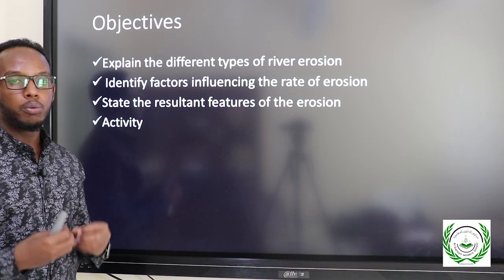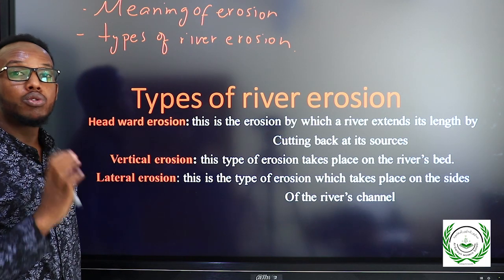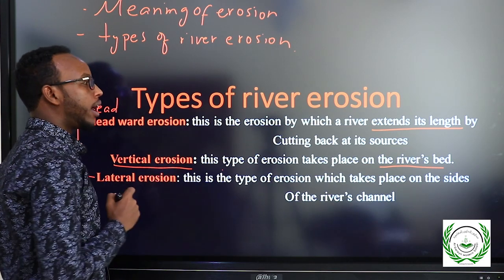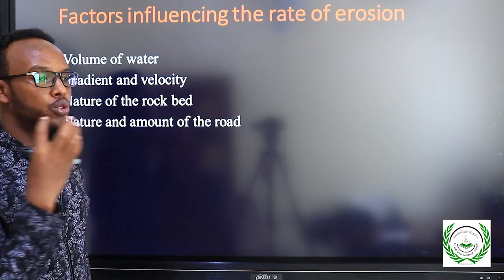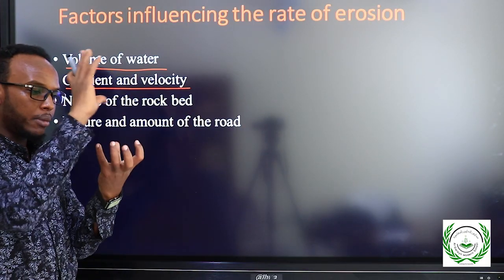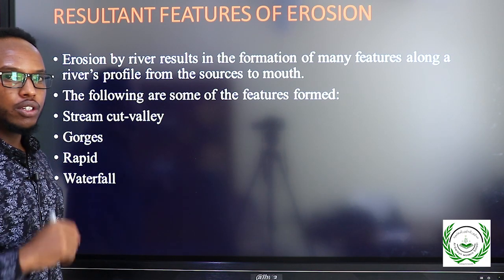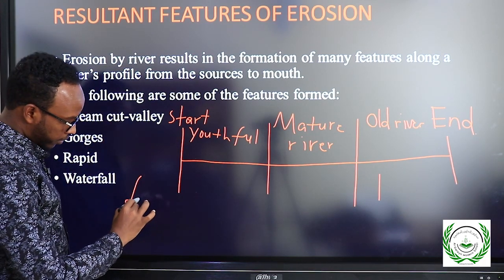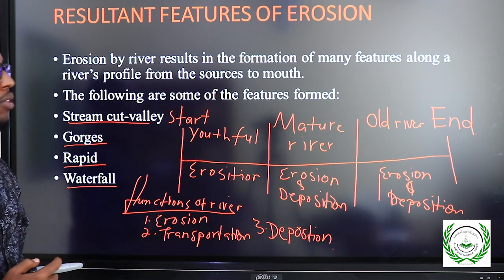Geography form 2: types of river erosions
Al-Daareyn modern schools,Geography form 2: types of river erosions